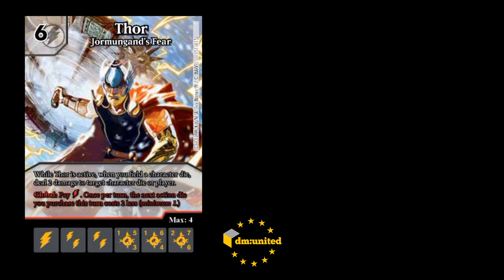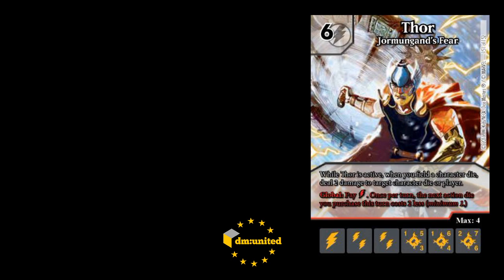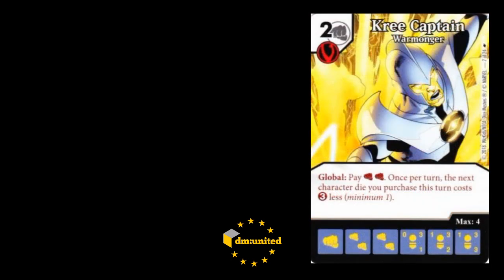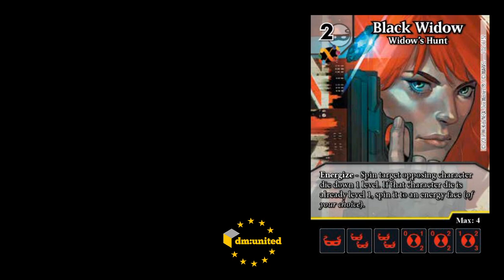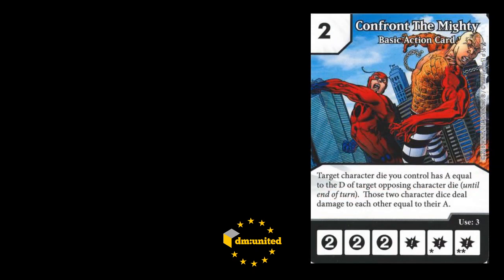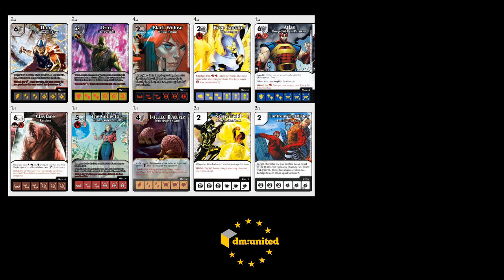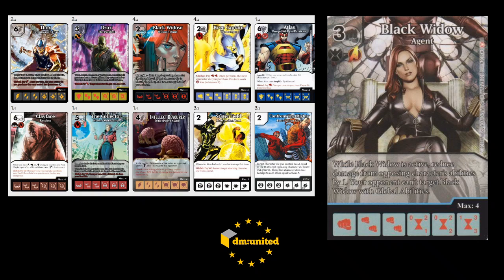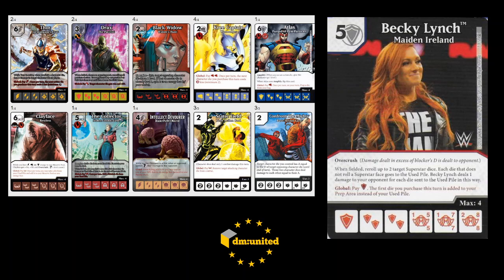The Dice Masters Chronicle #2 SR Thor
Each episode of The Dice Masters Chronicle brings you a breakdown of each of a top competitive team. In doing so, we hope to continue one of this channel's raisons d'être (if you'll excuse my French) - chronicling the DM meta through the ages.

In this second video, we take a look at the SR Thor team with which Dana, aka General Nemesis, won the recent MoDPDM@UKGE online tournament. Dana talks us through his inspiration, his team building process and his Turn 3 Theory for the team, and explains how it can respond to common meta nasties and how it might fair in the mirror match.